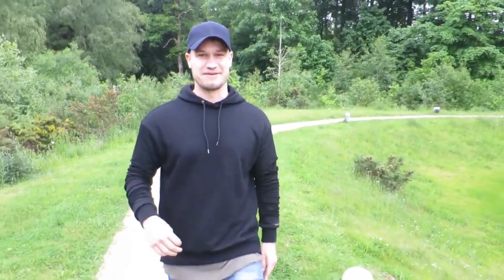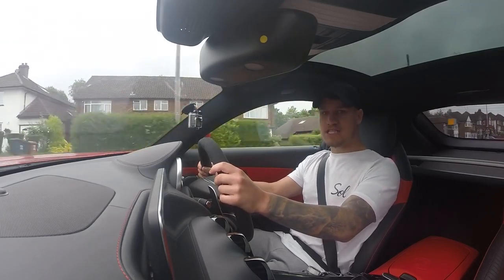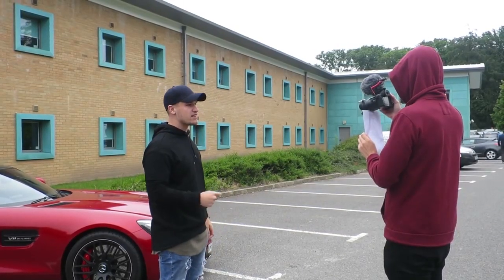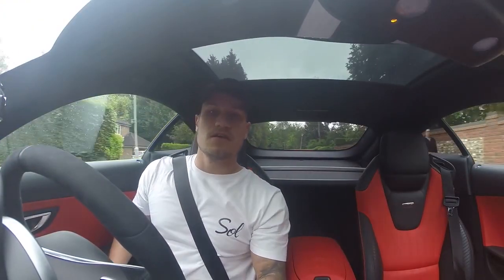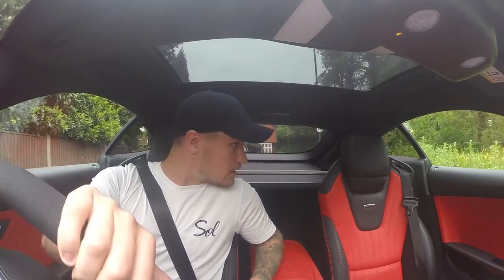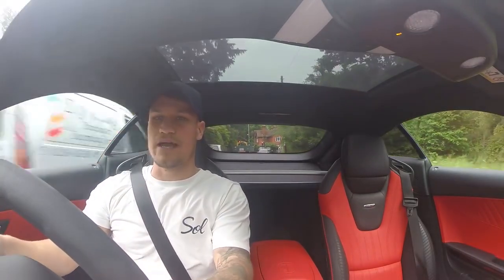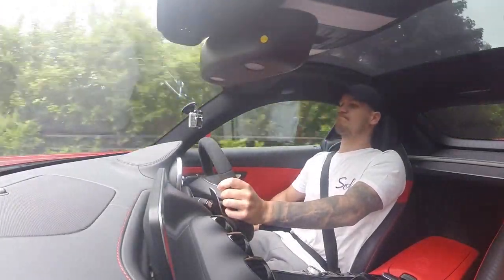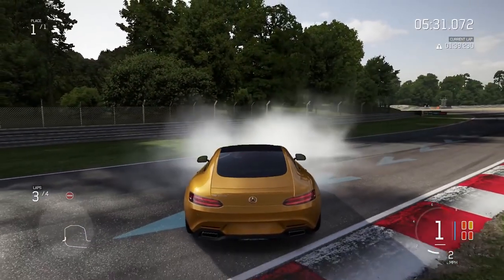Mercedes Benz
it's a car review